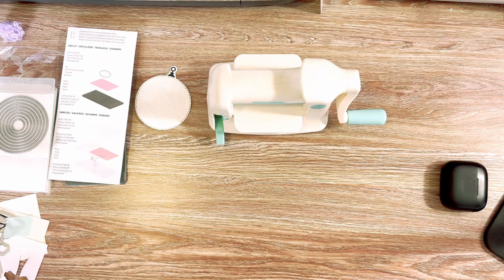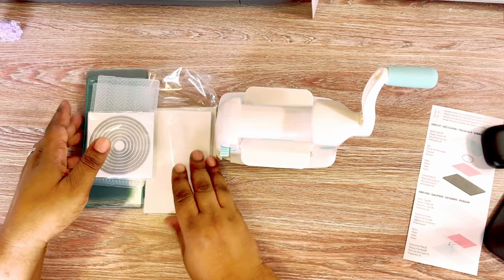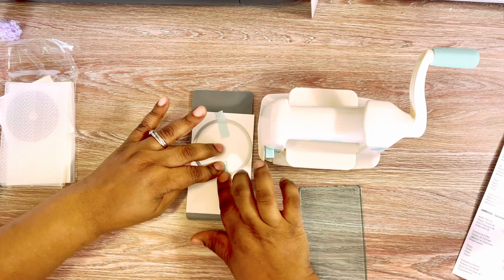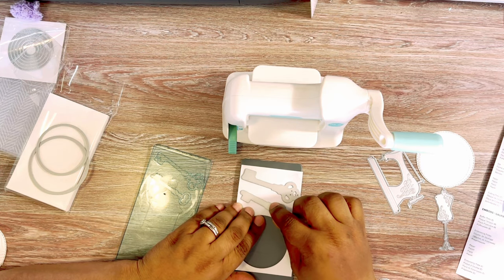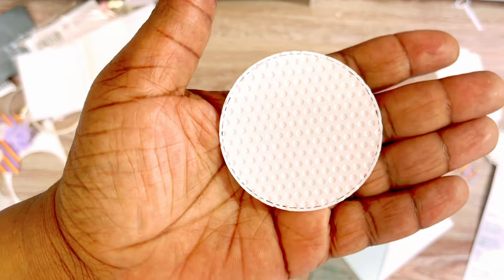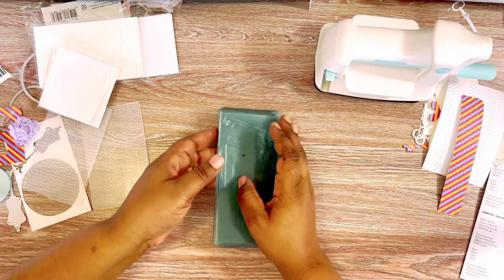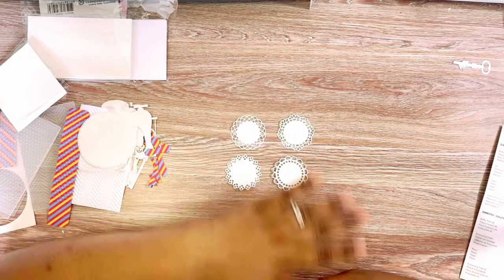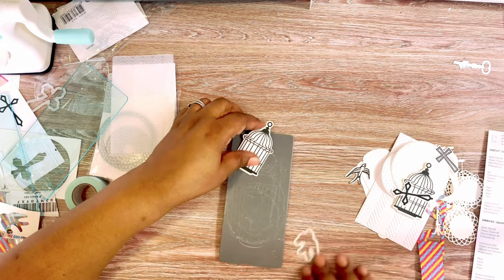We R Memory Keepers Mini Evolution Kit - Die Cutting/Embossing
In this video I’m sharing the We R Memory Keepers, Mini die cutting/ embossing manual machine.

The price went up quickly